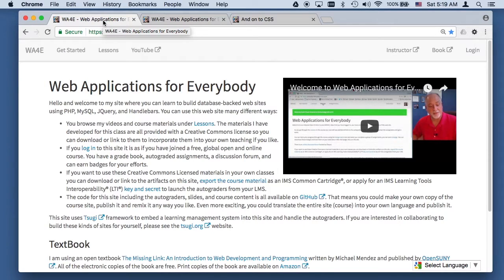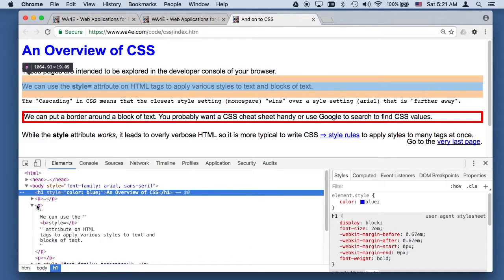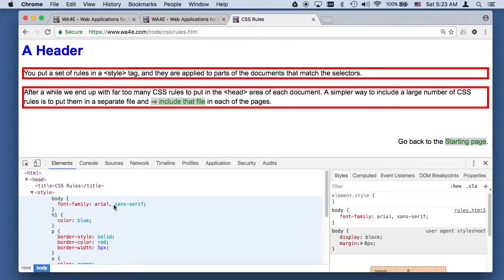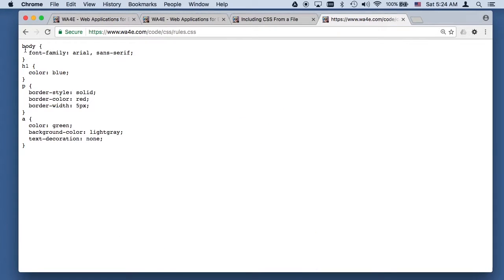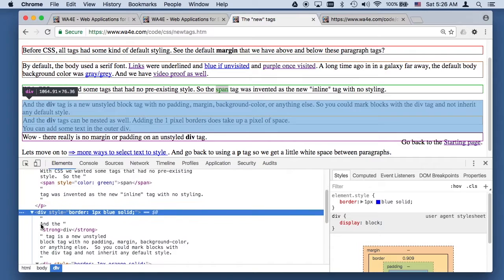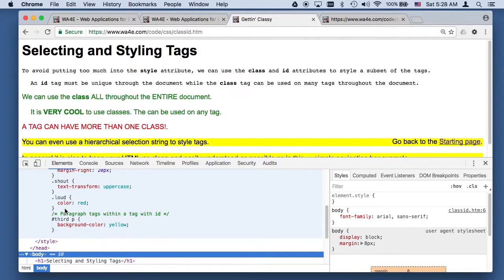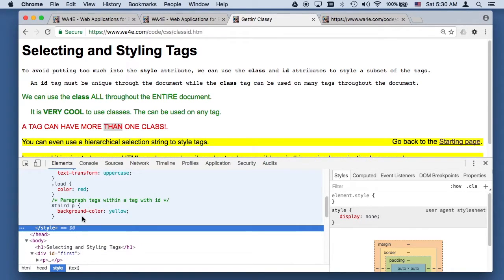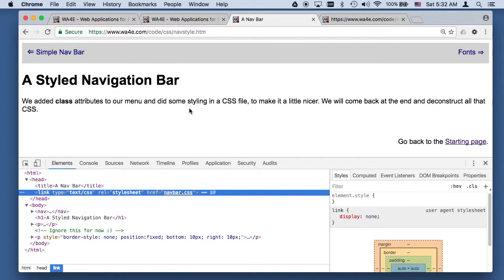Code Walkthrough: CSS - Part 1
Web Applications for Everybody - Using PHP and MySQL to build Web Sites.  Please visit the web site to access a free textbook, free supporting materials, as well as interactive exercises.